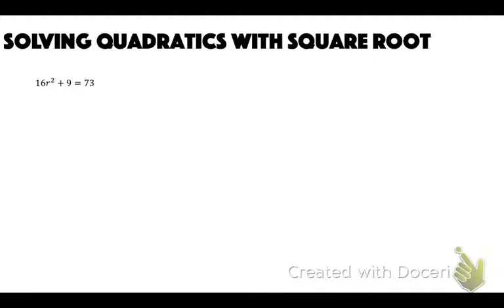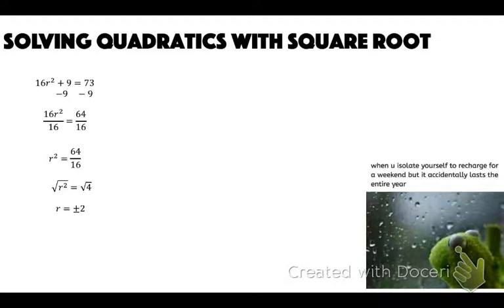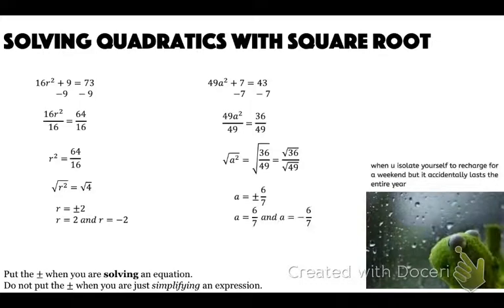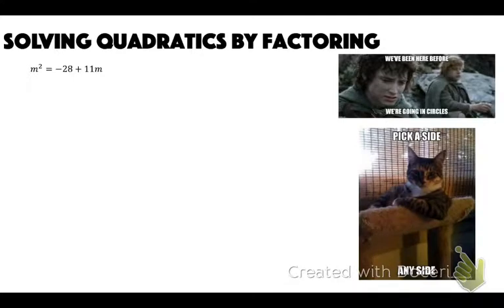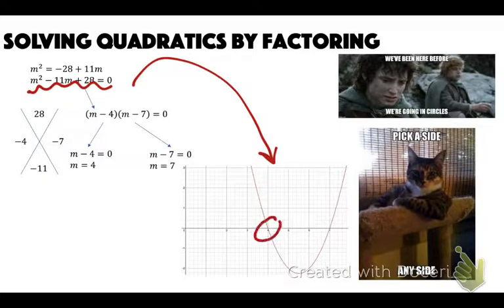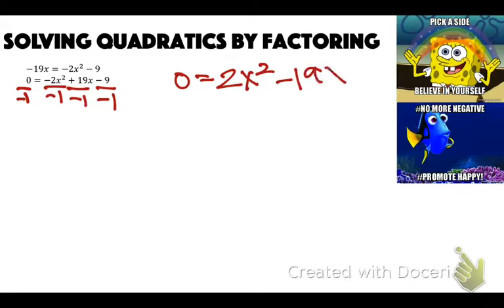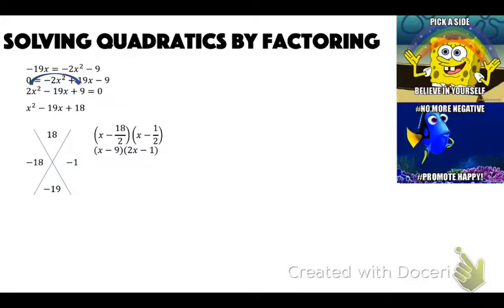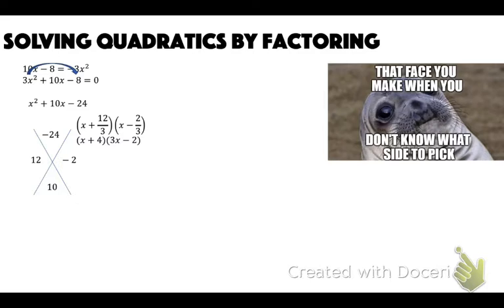Solving Quadratics: Square Rooting and Factoring